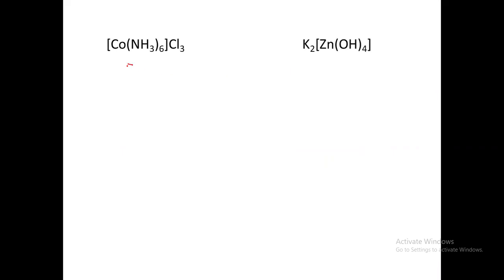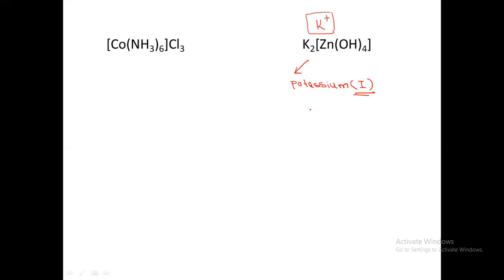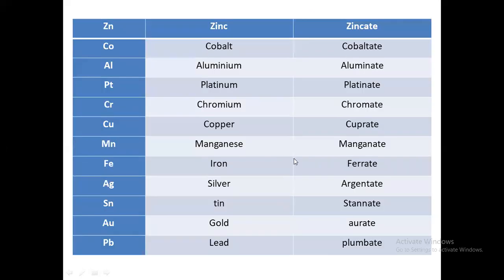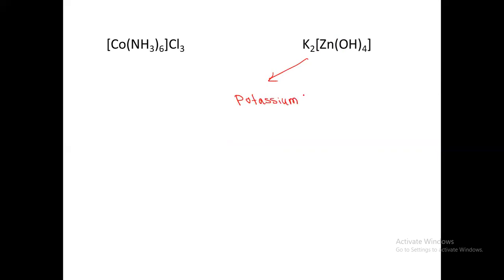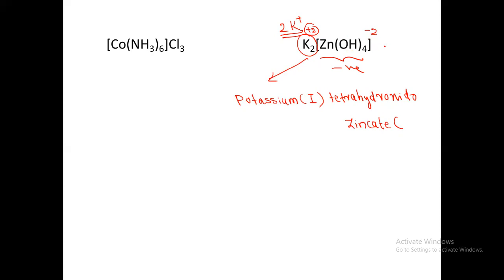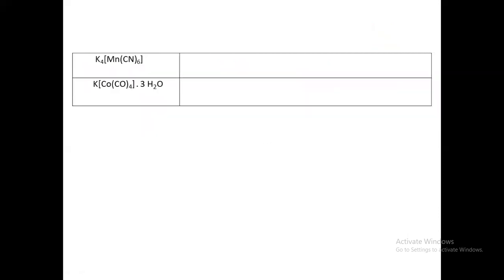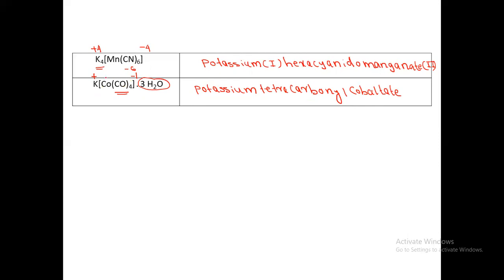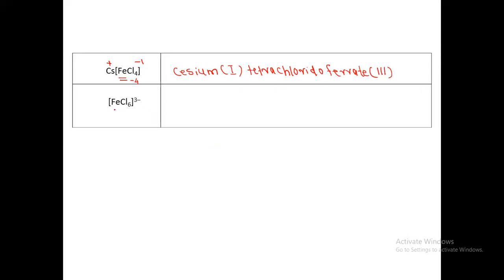NAMING OF NEGATIVE COMPLEX/Coordination compounds/PLUS TWO CHEMISTRY/BOARD EXAM REVISION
This video explains the naming of negative complexes+ 30 practice questions & answers attached.